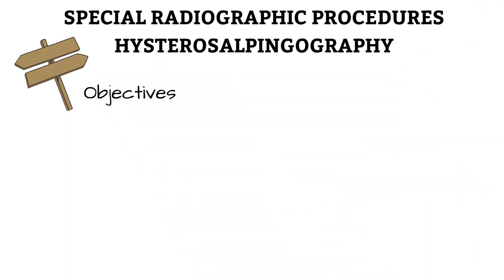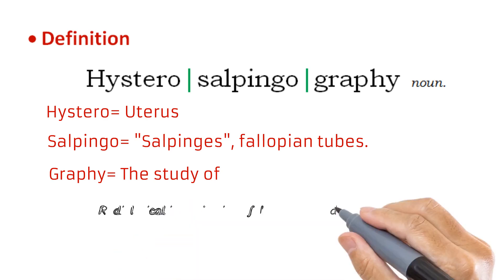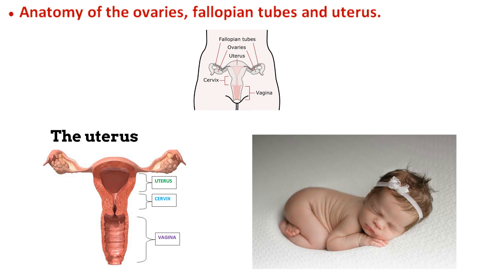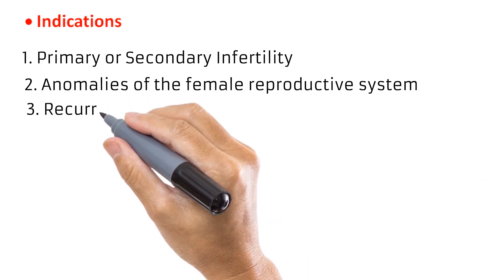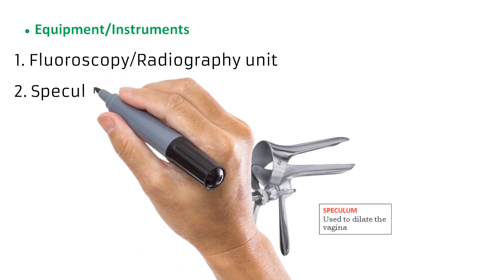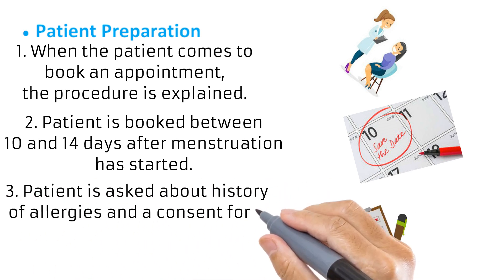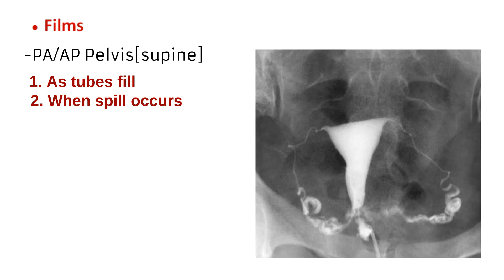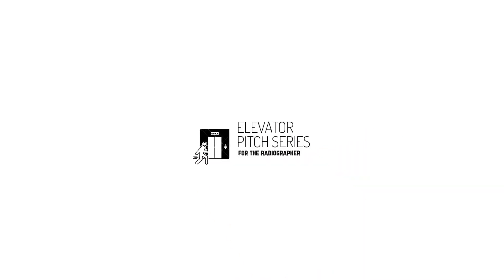1. Hysterosalpingography SPECIAL RADIOGRAPHIC PROCEDURES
We learn about the investigation hysterosalpingography.